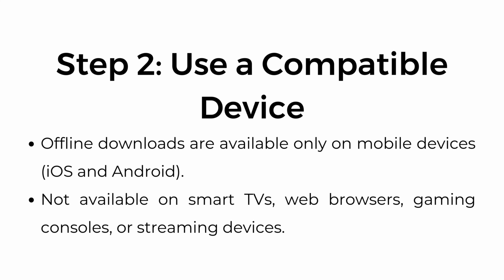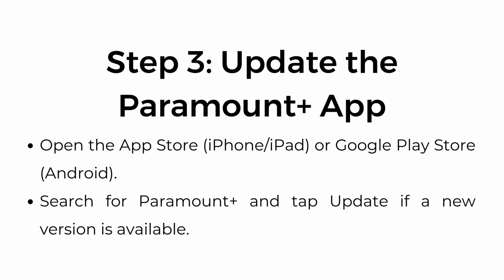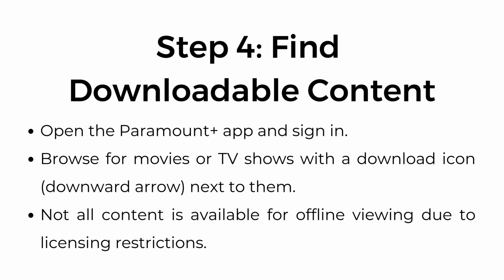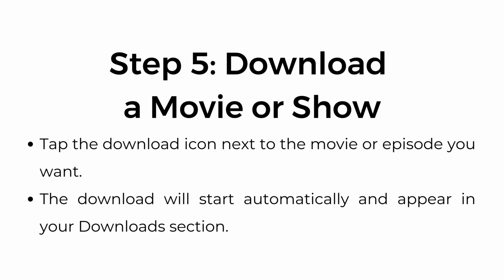How to Download Movies on Paramount+ for Offline Viewing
In this video, we’ll show you how to download movies and TV shows on Paramount+ for offline viewing. Learn which subscription plan you need, which devices support downloads, and step-by-step instructions to save your favorite content for later.

00:00 Introduction
00:04 Step 1: Ensure You Have the Right Subscription Plan
00:15 Step 2: Use a Compatible Device
00:27 Step 3: Update the Paramount+ App
00:39 Step 4: Find Downloadable Content
00:53 Step 5: Download a Movie or Show
01:03 Step 6: Access Your Downloaded Content
01:13 Step 7: Manage Storage and Expiration